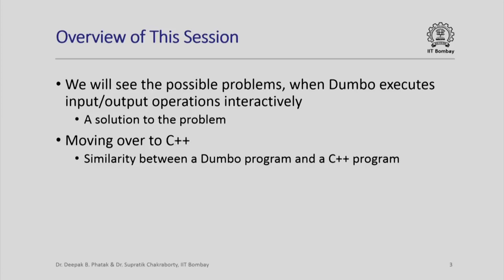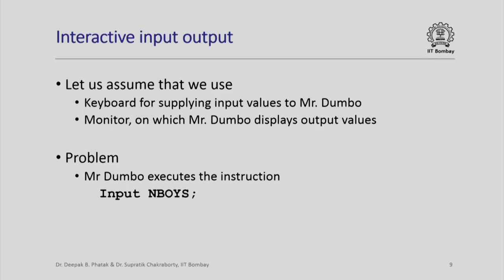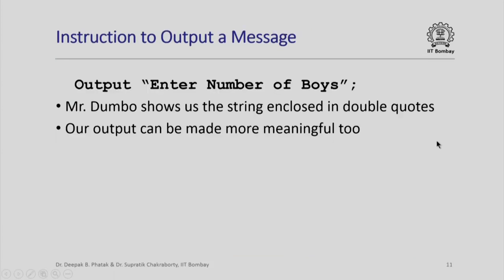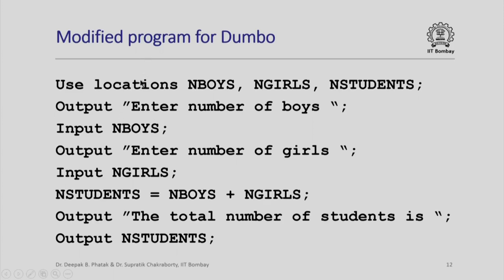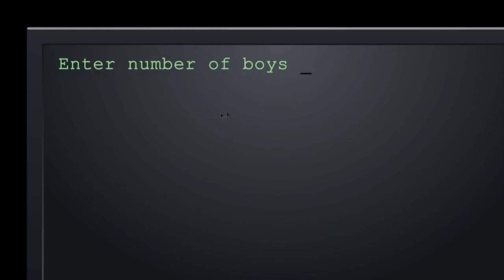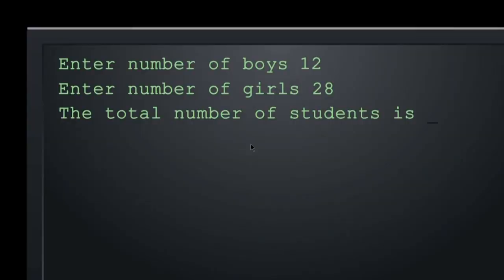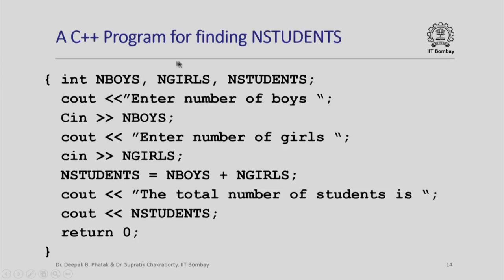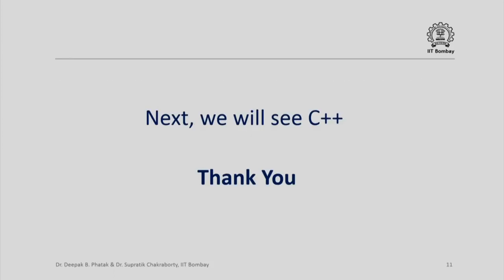0 5 Dumbo Moves to C++